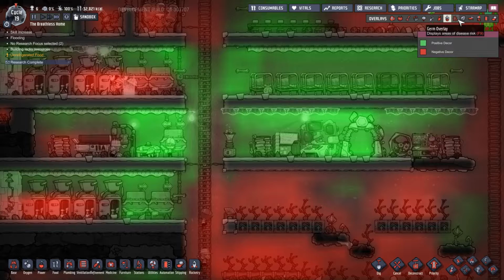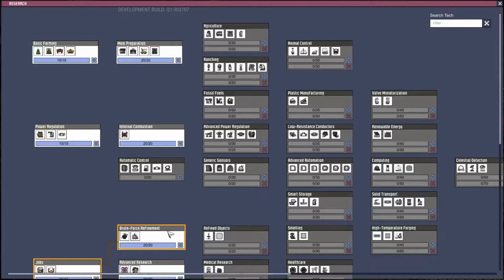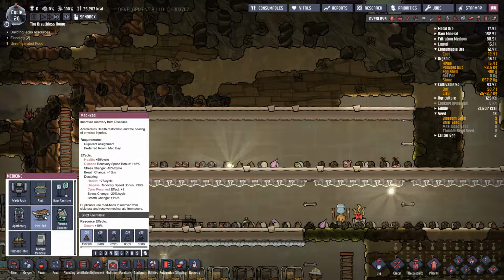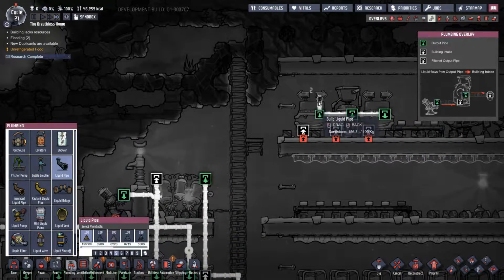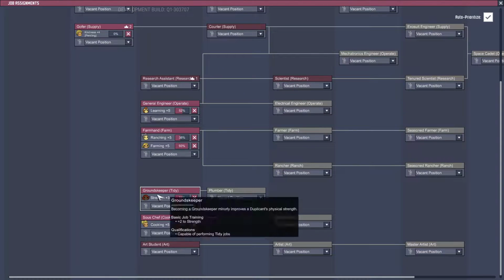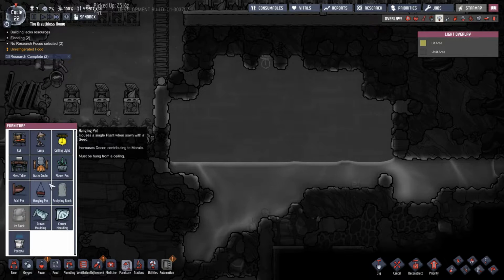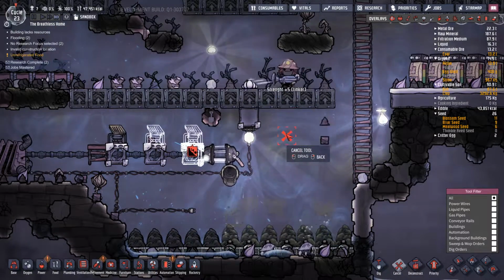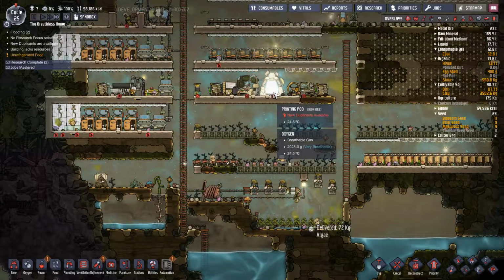EP8 Med Bay & Pipe priorities | The Tutorial - Oxygen Not Included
I have tried time and time again to make a tutorial series, but often get bogged down in the time it takes dupes to complete work. This time we are going about things differently, we are making a base using both debug and sandbox tools to make a comprehensive tutorial series. Research, Food, Oxygen are all maintained by the duplicates but building and mining we will be doing with the creative tools to bring you a simple 1 or 2 improvements/projects per episode!